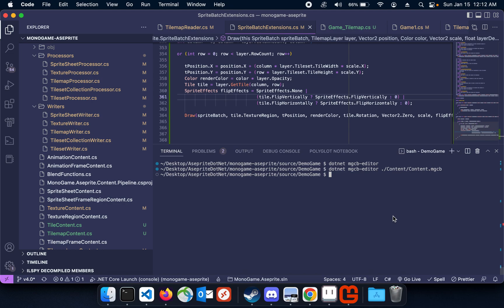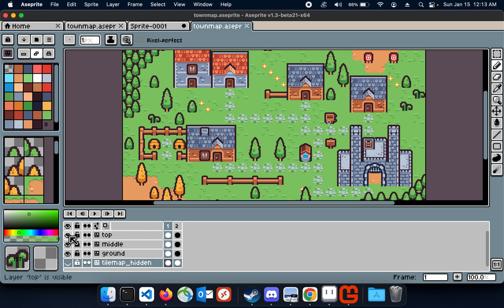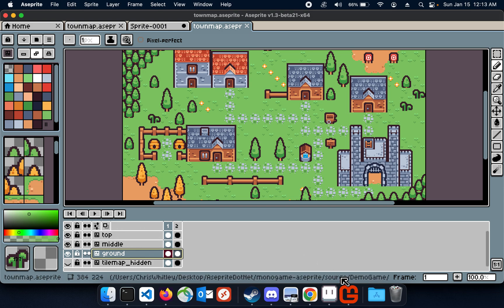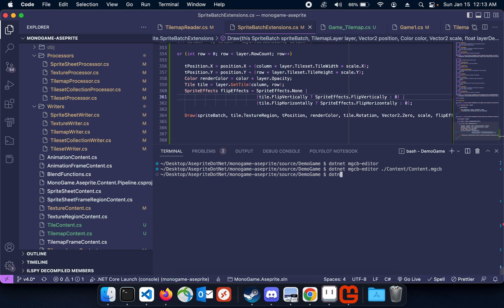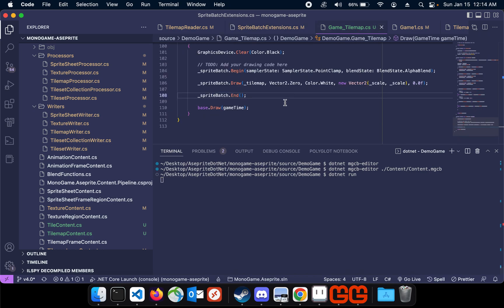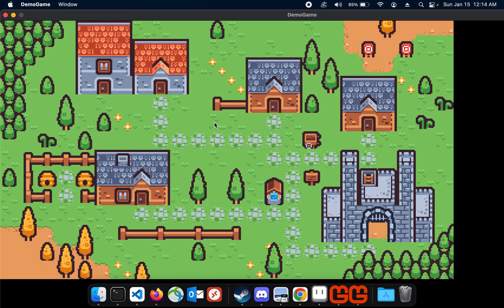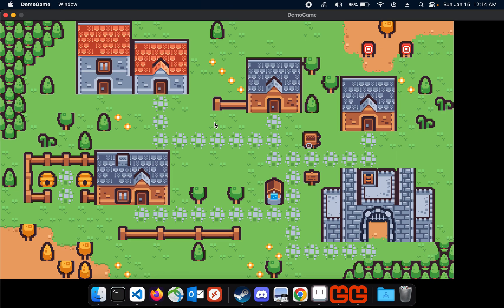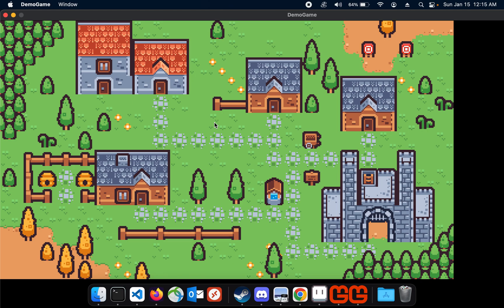MonoGame Aseprite Update - Tilemap Importing Working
Just a quick update on the tilemap support for Monogame Aseprite.